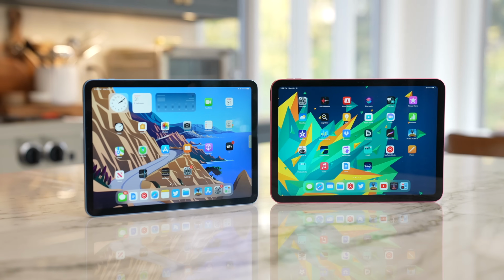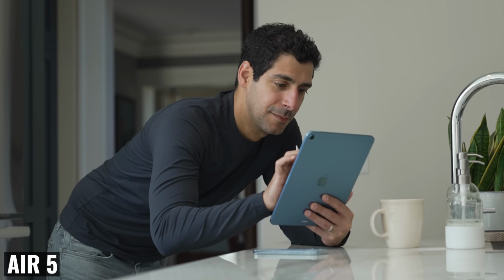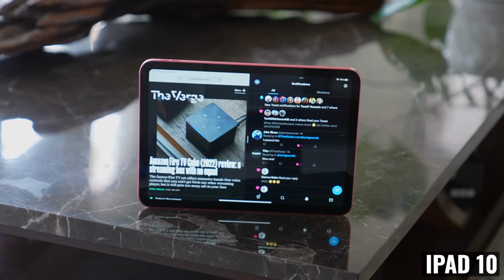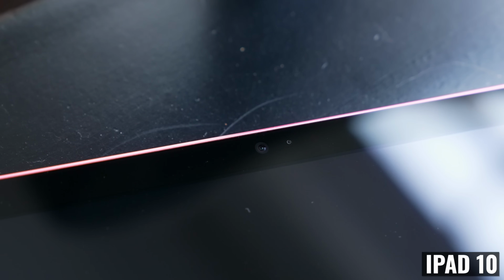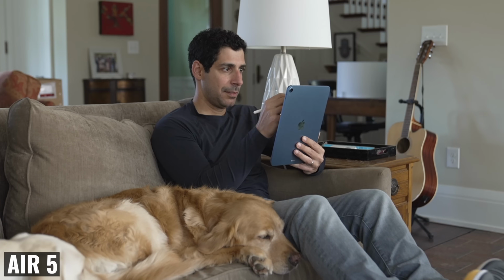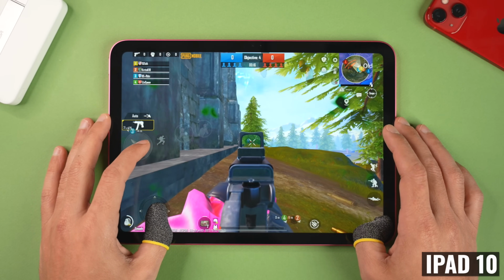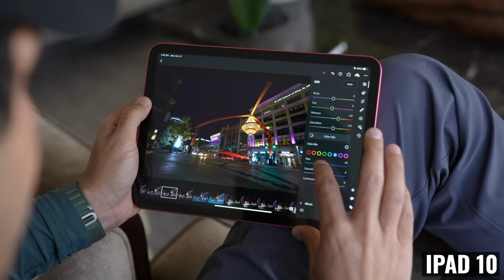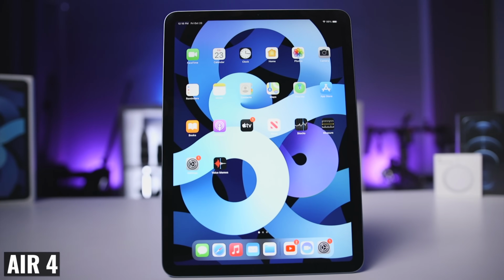A PLOT TWIST!! iPad 10 vs iPad Air 5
The iPad 10 and the iPad Air 5 look so much alike, to where you might think you can save $150 and essentially get the same thing. But practically speaking, there are some very meaningful but subtle differences that make them quite different. So let’s find out which one is a better fit for what you need - and this ended up going in a different direction than I expected. And by the way, if you live outside of the US, let me know where you’re from and what the prices are where you live, because I know a lot of times, there is a huge discrepancy in the prices.